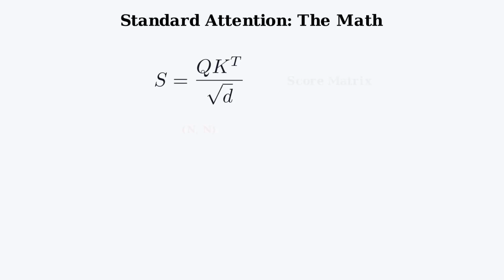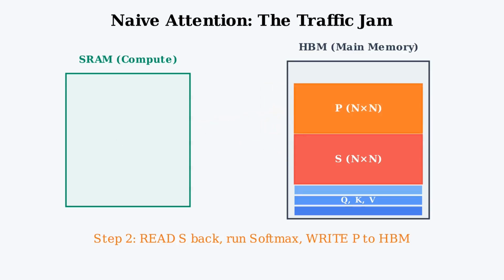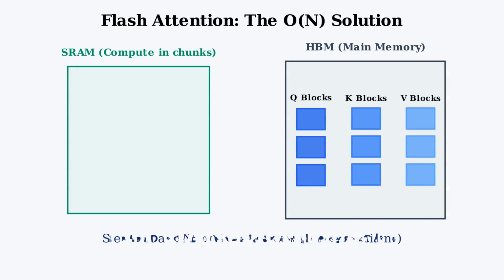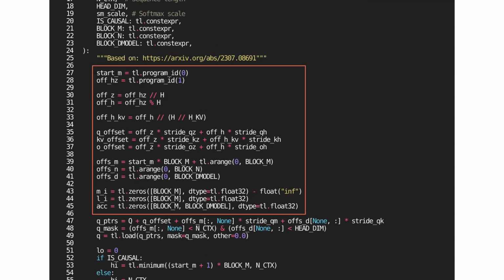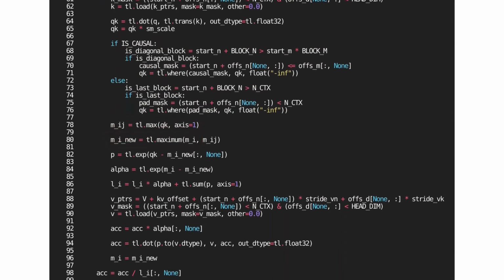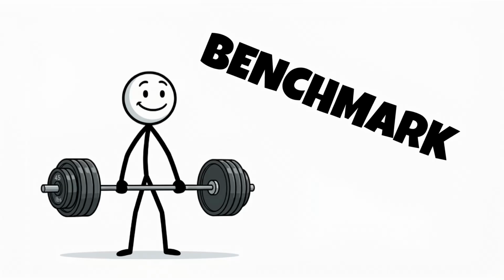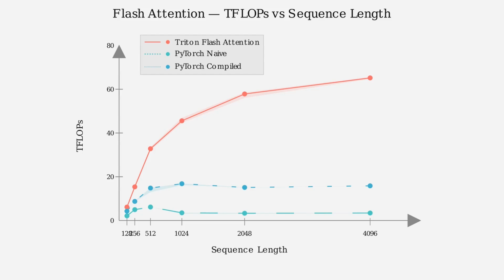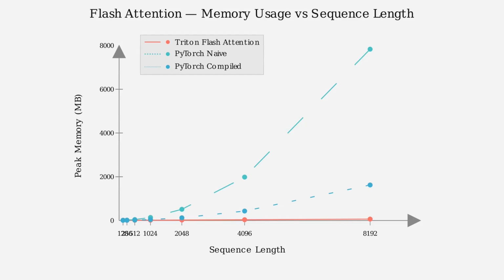Flash Attention vs Standard Attention | 20x Faster in Triton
Why does your GPU run out of memory when training or running large language models? In this episode of Bielik Anatomy, we break down the math behind Standard Self-Attention, expose the massive HBM memory bottleneck, and fix it by coding Flash Attention from scratch using OpenAI Triton.

By keeping our matrix calculations inside fast SRAM and using the online softmax algorithm, we completely bypass the standard O(N^2) memory trap. The result? We drop VRAM usage from 7.8GB down to just 65MB for an 8k context window, and hit 65 TFLOPS - a 20x speedup over standard PyTorch.

Chapters:
0:00 - The Memory Wall in LLMs
0:30 - The Math of Standard Attention
1:07 - The HBM Memory Nightmare (Visualized)
2:04 - How Flash Attention Works (SRAM vs HBM)
3:07 - Coding the Triton Kernel Step-by-Step
4:22 - Online Softmax Algorithm Explained
5:32 - Benchmarks: PyTorch vs torch.compile vs Triton
7:34 - 7.8GB vs 65MB VRAM: The Final Verdict
8:38 - What's Next: SwiGLU